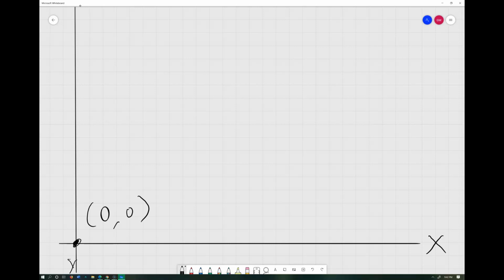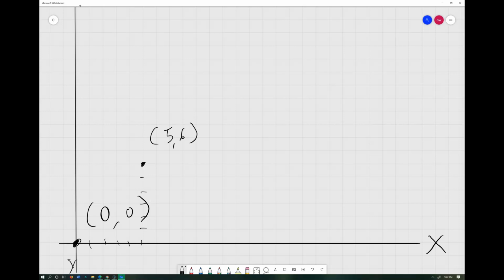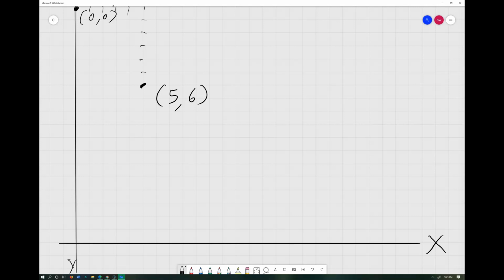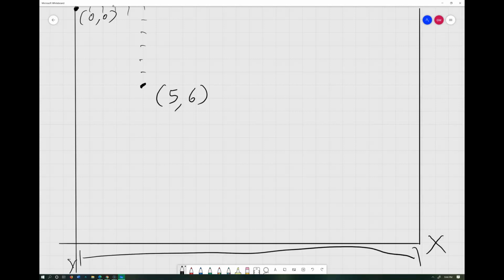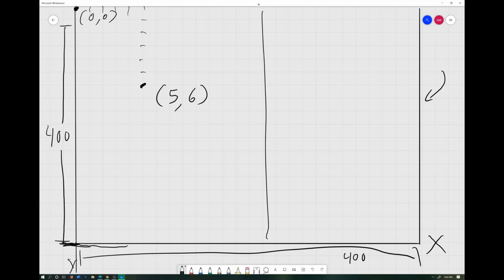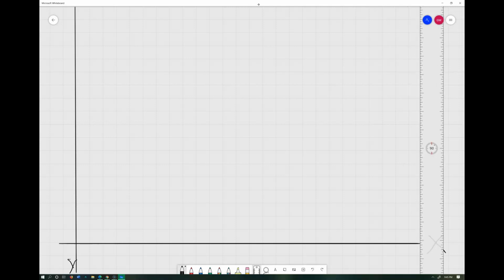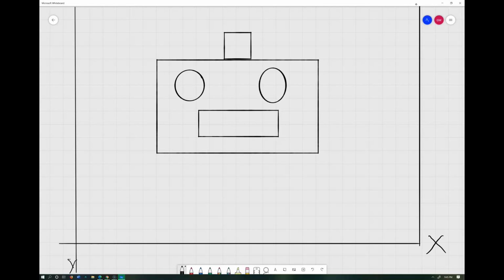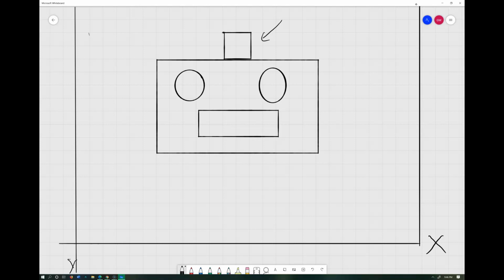Understanding Coordinates in Graphics